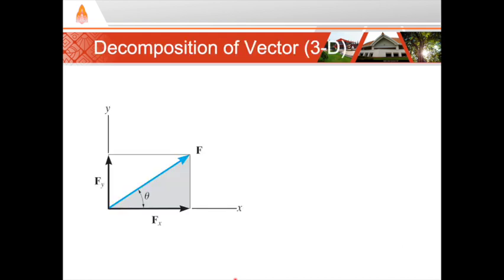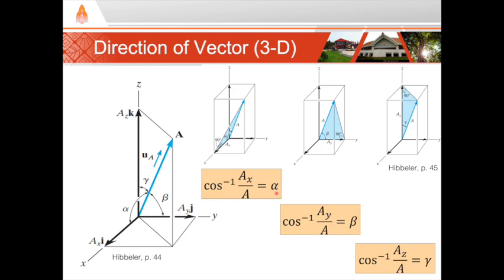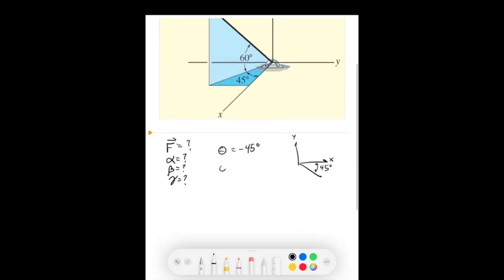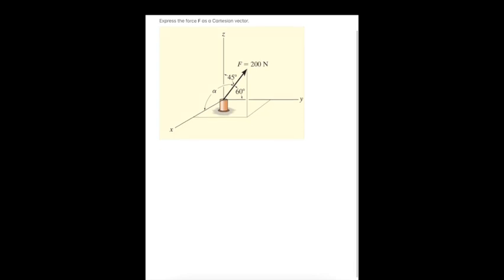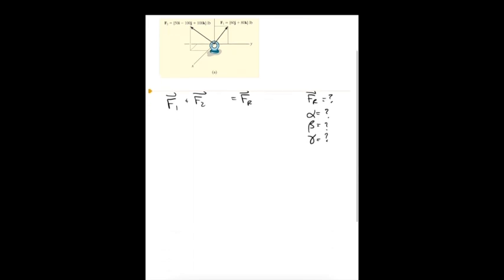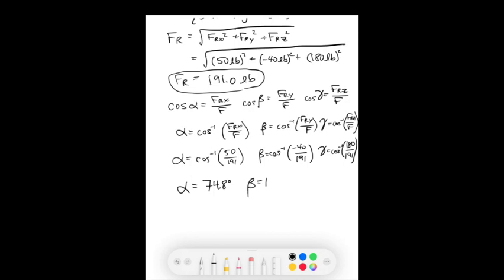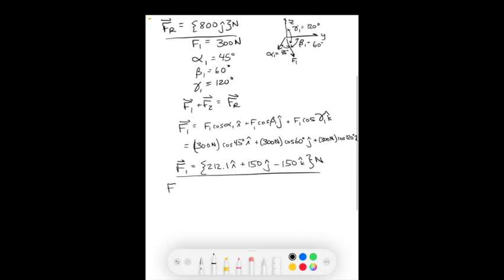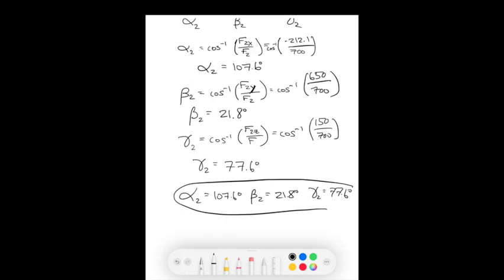Engineering Statics 5 - Decomposing Vectors into Cartesian Components (3-D)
In this lesson, we will cover the following topics. 1) We will define what we mean when we say “right-hand rule” 2) We will learn how to break up a force vector into x, y, and z components using a 3-D Cartesian system. 3) Finally, we will learn how to compute resultant forces in 3 dimensions.

In the previous class, we saw that we can break up a force vector into two Cartesian components along the x and y axes. Today, we will see how to do that if our force vector requires three dimensions.

So far, we have looked at several ways to decompose force vectors into the 3-dimentional Cartesian coordinates. The reason we do this is so that we can easily find the resultant forces of multiple forces acting in 3 dimensions.

We will use the same principles from 2 dimensions. So, the resultant force R is the sum of force A and force B.

We can find the resultant force R by adding up each of the x, y, and z component vectors.

So, the x components of vectors A and B times the unit vector in the x-direction, i-hat, and so on.